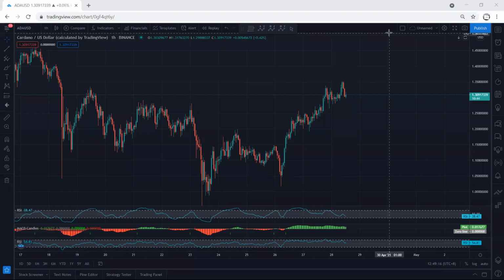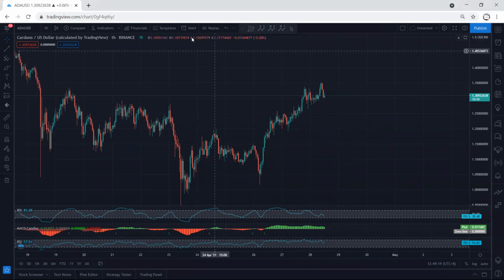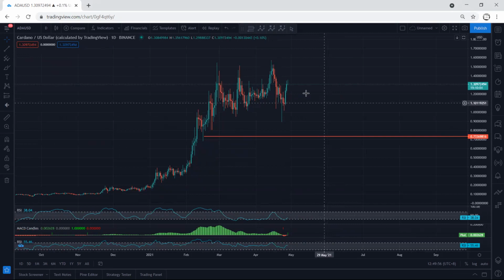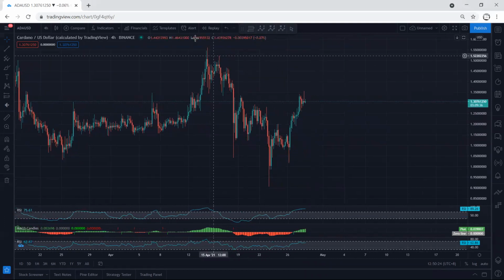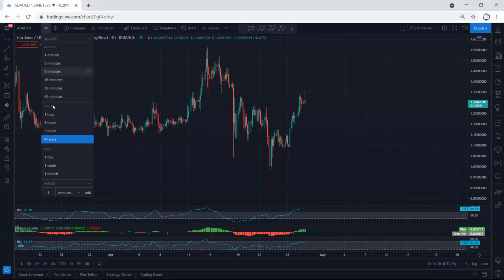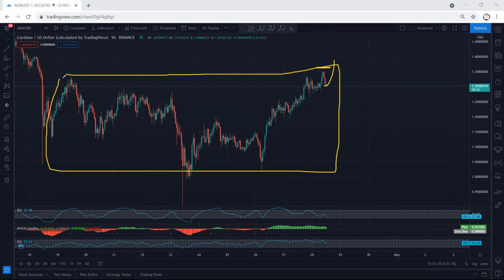ADA - Cardano Technical Analysis for April 28, 2021 - ADA - PRICE UPDATE